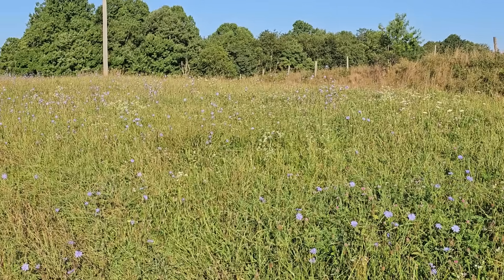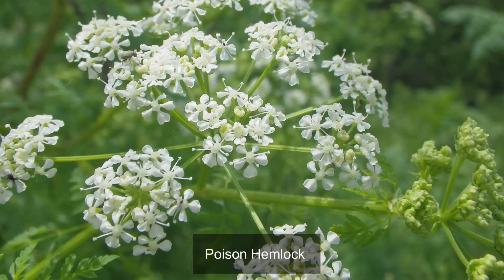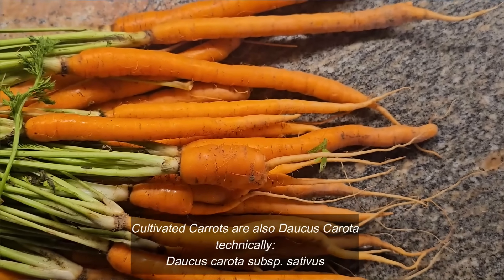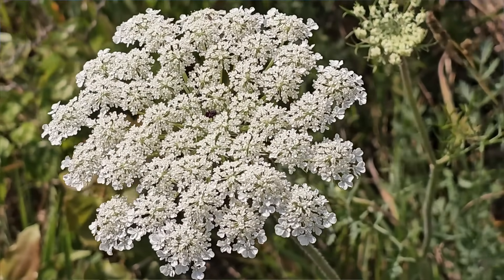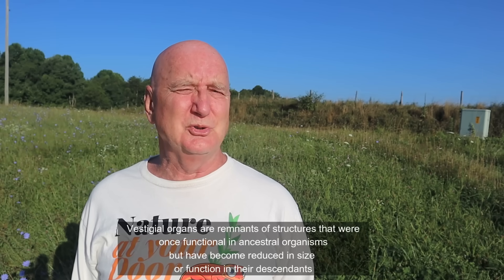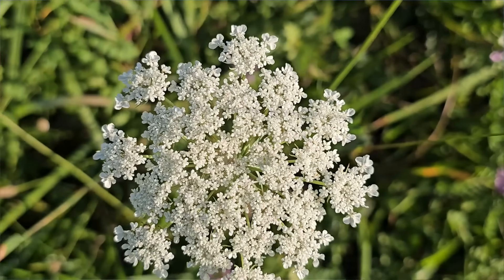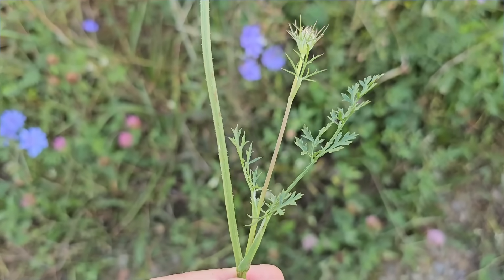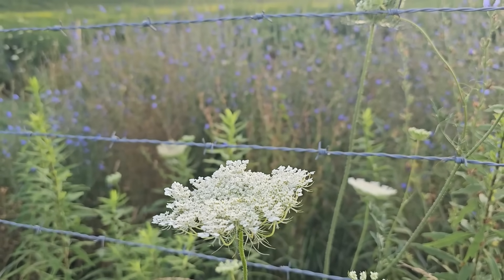Queen Anne's Lace: Legends, Science and Ecology!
Below is a quote generated by google AI :
Queen Anne's Lace, also known as wild carrot, bee's nest-plant, bird's-nest, bishop's lace, and devil's plague, is a wildflower with delicate white flower clusters. The plant is scientifically known as Daucus carota and belongs to the Apiaceae family, also known as the carrot or parsley family. Queen Anne's Lace is the wild ancestor of the cultivated carrot.
Key characteristics of Queen Anne's Lace include:
Appearance: This biennial plant grows to 3 to 4 feet. In the first year, it exists as a basal rosette of leaves, and in the second year, it produces a tall stalk with flowers. The stems are hairy and hollow.
Leaves: The leaves are alternate and finely divided into narrow segments, giving them a lacy or fern-like appearance.
Flowers: Queen Anne's Lace has white flowers. These are arranged in flat-topped, umbrella-shaped clusters called umbels, which can be 2 to 4 inches in diameter. There is often a single dark red or purple flower at the center of the umbel. As the seeds ripen, the umbel curls inward, resembling a bird's nest. They bloom from May to October.
Roots: Queen Anne's Lace has a slender, woody taproot that smells like a carrot. Although edible when young, the roots become tough and bitter with age.
Habitat: It can be found in sunny to partially shaded areas, such as roadsides, fields, pastures, and disturbed ground.

Several plants in the carrot family, including poison hemlock and water hemlock, look similar to Queen Anne's Lace but are deadly poisonous if ingested. These look-alikes may cause paralysis and death.
Distinguishing features to help differentiate Queen Anne's Lace from its poisonous look-alikes:
Poison Hemlock: Has smooth stems, often with purple splotches, and lacks the hairy stems of Queen Anne's Lace.
Queen Anne's Lace: The stems are covered in fine hairs.
Important safety note: Due to the risk of mistaken identity, never ingest any wild plant unless you are 100% certain of its identification and safety. Consult with an expert before consuming any wild plant, or avoid consuming wild plants altogether if you are not an expert in their identification.
Queen Anne's Lace is considered invasive in some areas because of its ability to outcompete native plants, but it also offers some benefits:
Food source: The roots (when young) and leaves are edible. Some even use the flowers in recipes. However, the wild variety is reportedly less flavorful than cultivated carrots.
Medicinal uses: Historically, Queen Anne's Lace was used for various medicinal purposes, including regulating menstrual cycles and as a diuretic.
Note: While some online sources mention anecdotal medicinal uses for Queen Anne's Lace, always exercise caution and consult with a medical professional before using any plant for medicinal purposes. Some individuals may experience contact dermatitis from touching Queen Anne's Lace

attributions:
Poison Hemlock in a field
Splotchy stem
Poison Hemlock flower
Poison Hemlock leaf
Poison hemlock stem and flower
Poison Hemlock bushy leaf
Poison Hemlock Stem
Hemlock flower
Tall hemlock
Stem
Old Lace
Samuel L. Goldenberg, Public domain, via Wikimedia Commons
More old lace
More old lace
Lace and its history Barbara uttman
Lace makers
Robert Frederick Blum, Public domain, via Wikimedia Commons
Lace in smithsonian
Cooper Hewitt, Smithsonian Design Museum, Public domain, via Wikimedia Commons
Queen Anne
Workshop of John Closterman, Public domain, via Wikimedia Commons